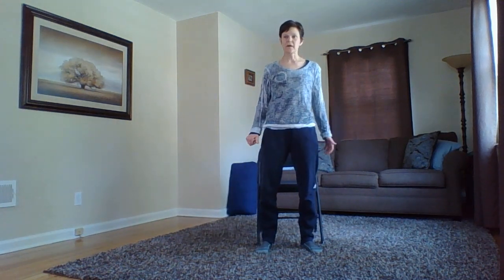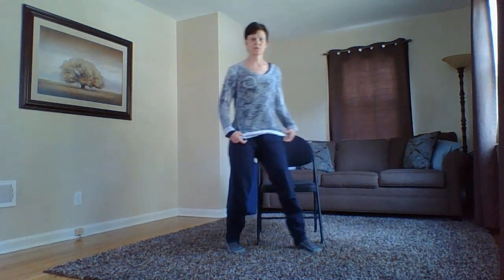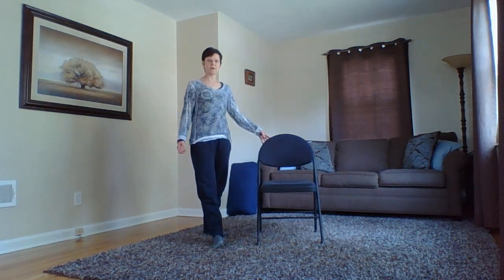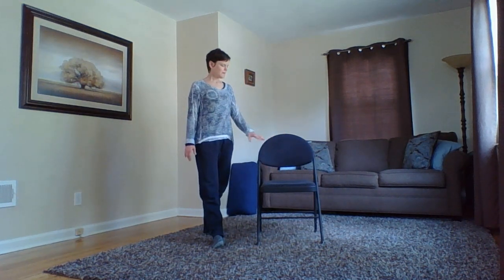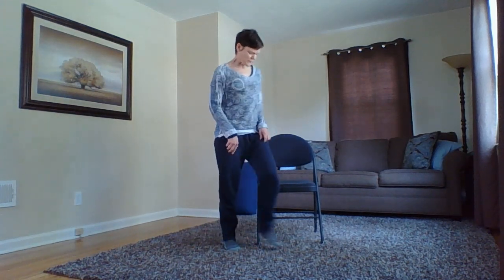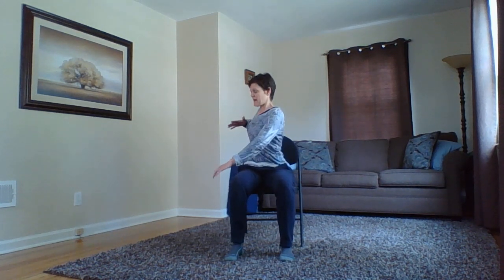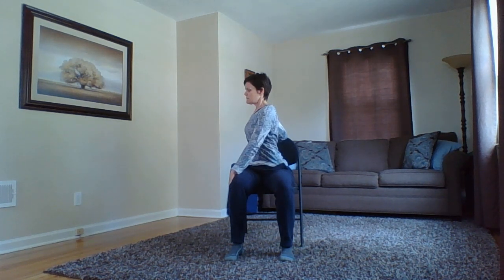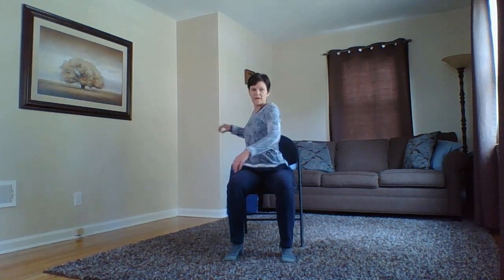Chair yoga for the joints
chair yoga to loosen the major joints of the body:  spine, shoulders, elbows, hands, hips, knees, feet.  28 minutes, very accessible.